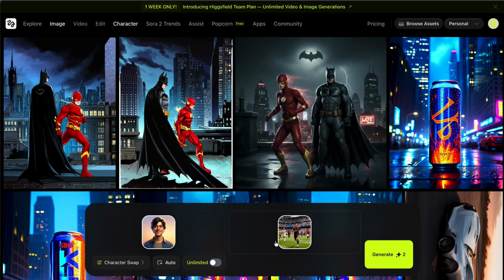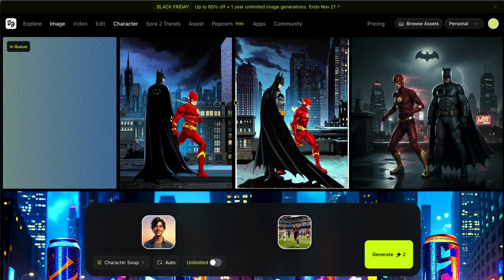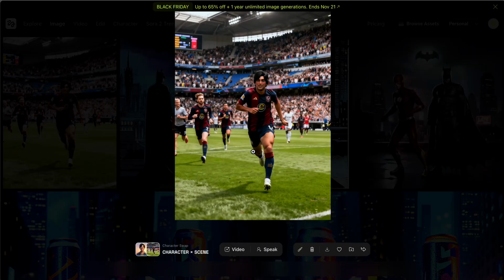Character Swap + Gesture Control — Higgsfield Wan Animate Studio Demo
Check out this Character Swap + Full-body Gesture Control video generator from Higgifieldai

Character replacement with SOTA physics – Not just face swaps. Recast tracks and replicate your entire body movement, gestures, and motion with perfect physics. Upload yourself or choose from character presets. Unlike Wan 2.2, which falls apart on hand movements, this is the first character swap that actually works on complex movements without glitching.